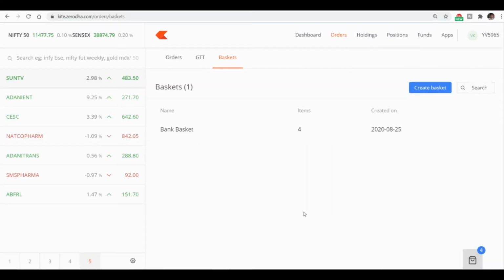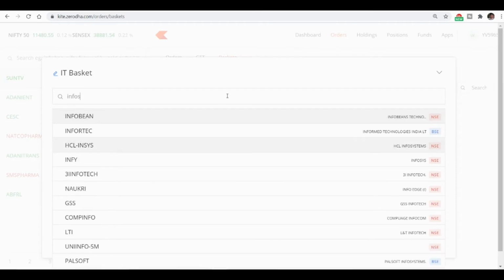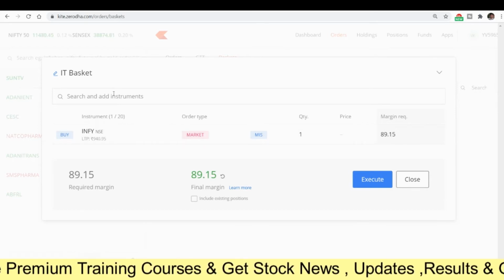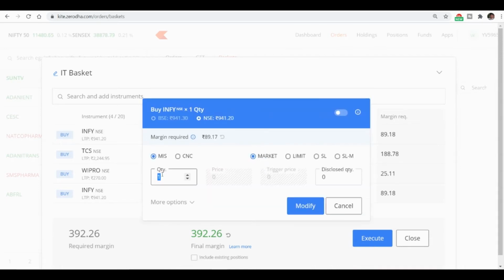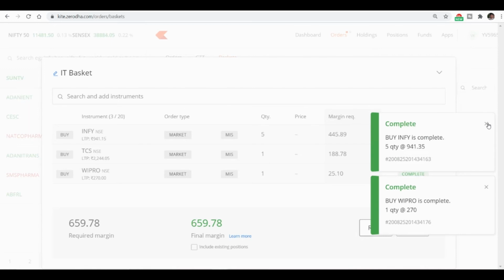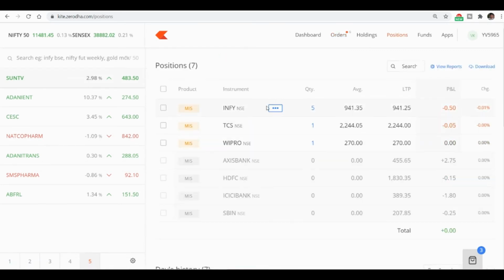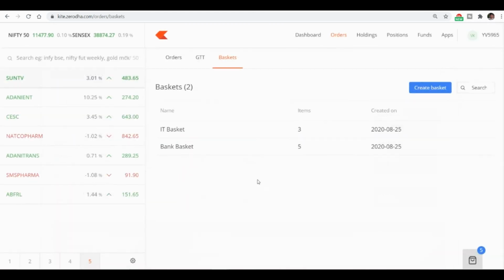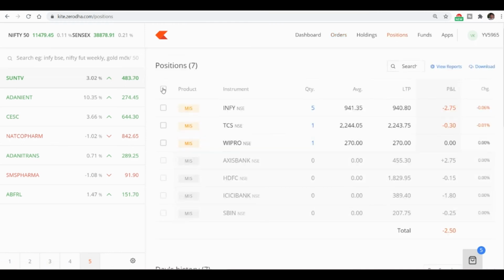Basket Order in Zerodha Kite Explained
stockmarketforbeginners sharemarketforbeginners fundamentalanalysisinshare market#technicalanalyis#intradaytrading#strategies#zerodhatutorials#basicsof sharemarket#howtoopenademataccount#whatisademataccount#freedemat account#zerodhademataccount#angelbroking#zerodhastepbystepaccount opening#typesofordersinsharemarket#optionstradingforbeginners#futures trading#HNI Clients